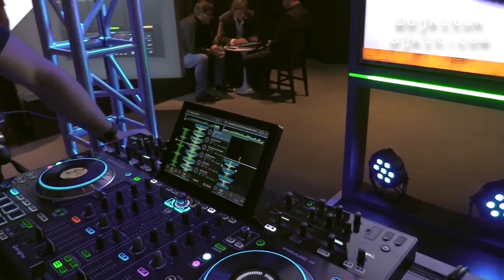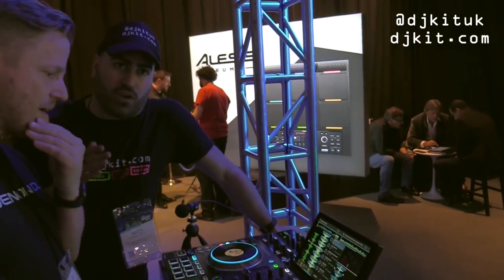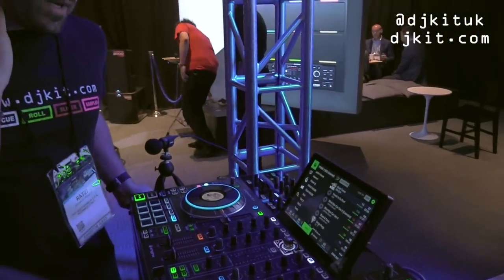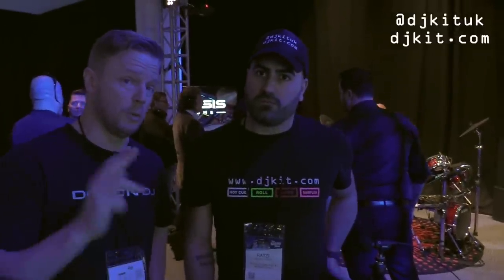Exclusive In Depth look at the Denon DJ Prime 4 - DJkit.tv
Live from NAMM 2019 DJkit's first look at the NEW Denon DJ Prime 4:
The World’s Most Powerful, Advanced DJ System Has Arrived
Command every gig, audience, genre, event and location! The multicore processor-powered Prime 4 makes your entire music collection available, transparently connecting you to your performance. With 4-deck hardware control and advanced touchscreen workflow, you’re all set to handle any DJ set, anywhere, anytime.